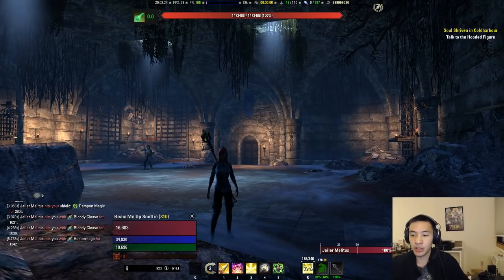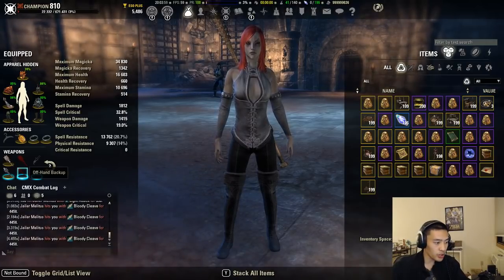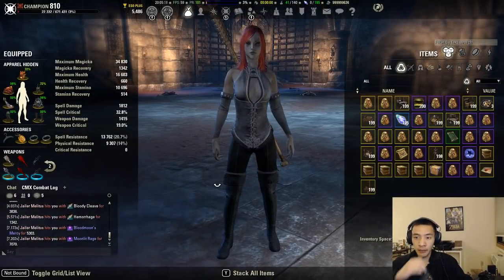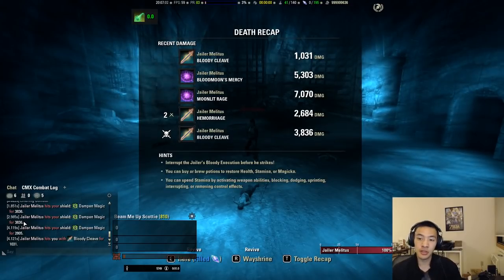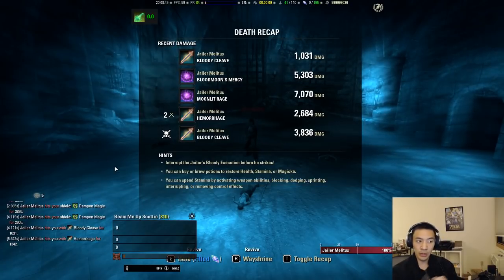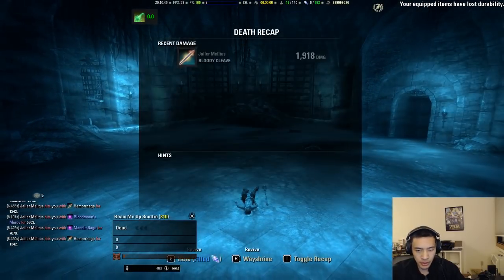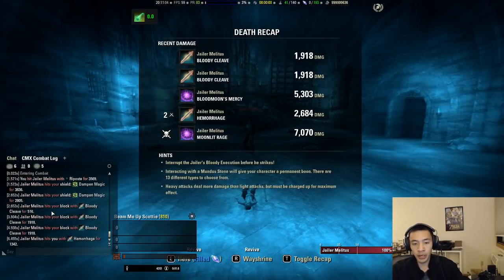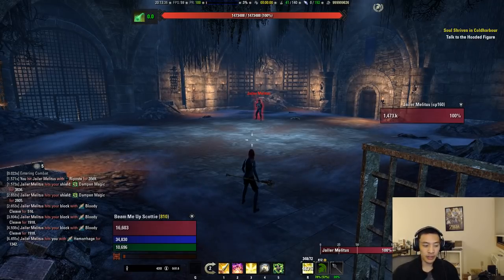Double Checking the New Damage Calculations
In this video, I do a sanity check on damage calculations on the PTS to ensure that I'm doing my math correct. What I found is summarized below.

Currently, on live, the damage calculation goes like this:

Shield Damage = (Base Hit * (damage done * damage done * damage received * ...) - Shields)

If Shield Damage is larger than 0 (i.e. there is still damage remaining), then remaining damage is calculated thusly:

Health Damage = Shield Damage * (block * resists * block mitigation * ...)

The changes with the Murkmire PTS made it so that resistances count for the shield. This would imply that the formula would change to the following:

Shield Damage = (Base Hit * (resists * damage done * damage done * damage received * ...) - Shields)

Health Damage = Shield Damage * (block * block mitigation * ...)

In the test, this turns out to be true.

So how is damage determined then?

1. Shield Damage: If Shield Damage is greater than 0, then that means there is still damage remaining to be dealt to you (the exact amount is equal to Shield Damage). If it is less than 0, then that means the damage did not reduce your shield to 0 (the amount remaining is equal to the absolute value of Shield Damage).

2. If there is any remaining damage, this value is then multiplied by any post-shield mitigation. This will be only block mitigation (0.5) and any additional block mitigation from passives (e.g. an extra 10 percent mitigation as a Dragonknight).

3. If Health Damage is greater than your current health, then you die. If it is lower, then you live.

For example, let's say you have a 6k shield and take a 15k hit after modifiers, and you have 17k health. Your shield would eat the first 6k of that 15k hit. The remaining 9k is then removed from your health. If you are blocking, then it will take block mitigation into consideration and remove that instead.